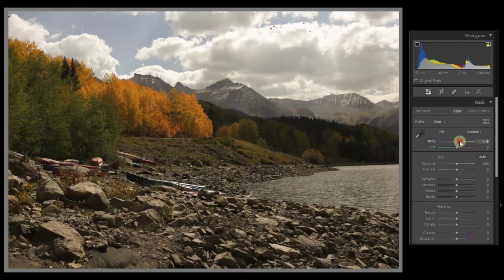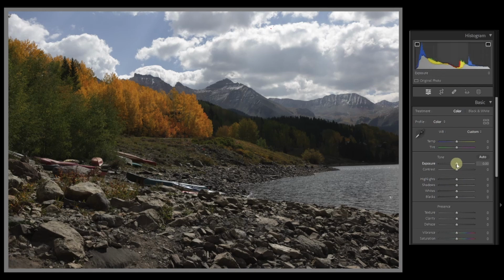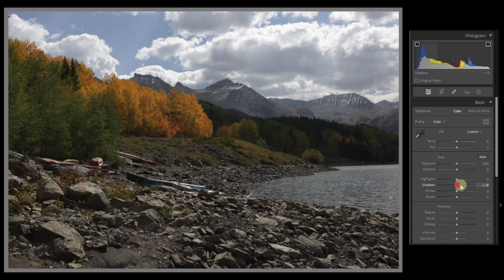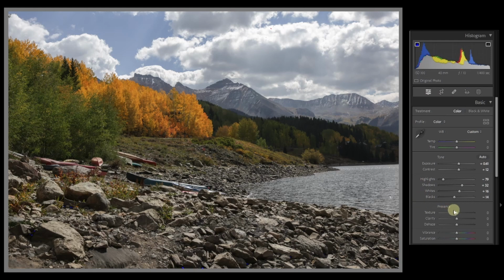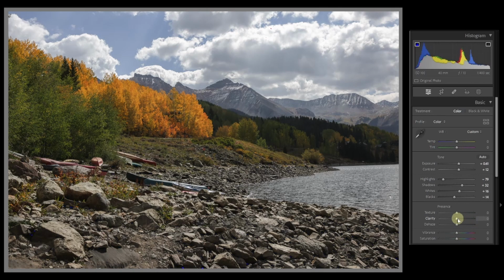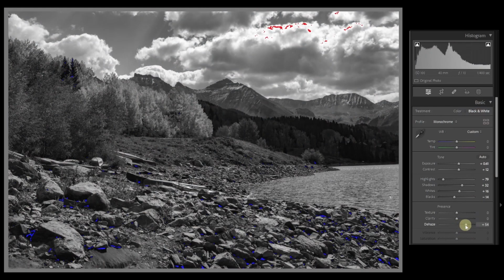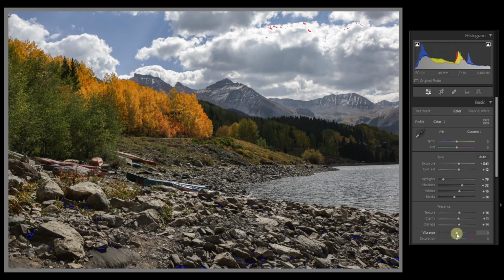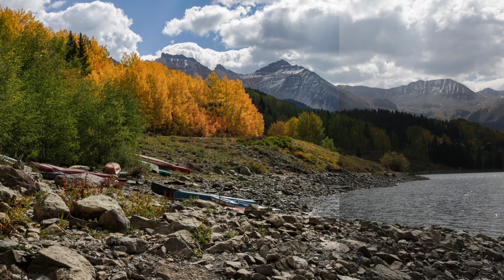Lightroom Tutorial for Beginners - Episode 2 - Basic Sliders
Welcome to my Lightroom Tutorial for Beginners - Episode 2 - Basic Sliders
This series will dive into Lightroom tools, tips, and tricks. This episode is all about the Basic Sliders, and how to use the tools.

If you would like to check out my current Photography gear you may do so with the affiliate links below, I get a small commission on anything purchased, but it does not cost you any extra.